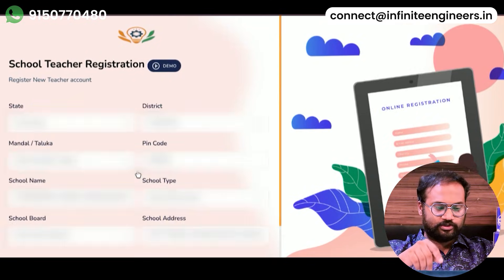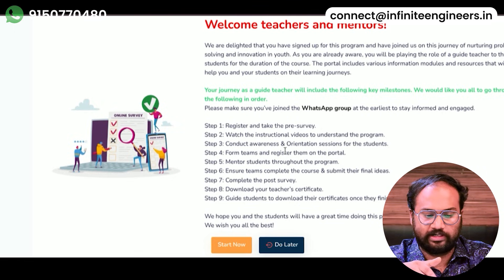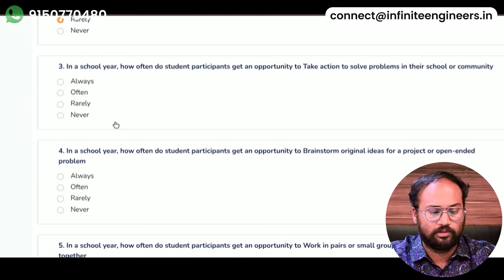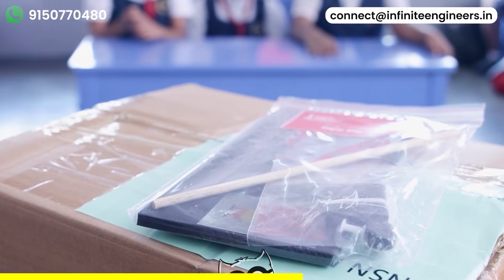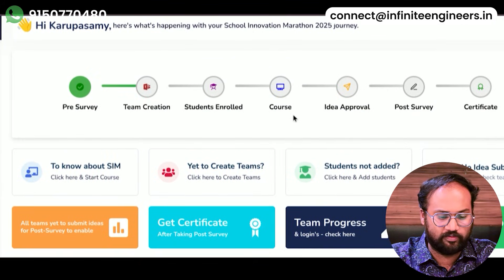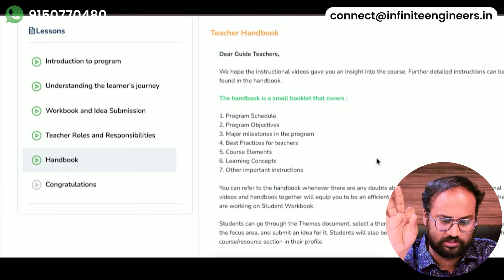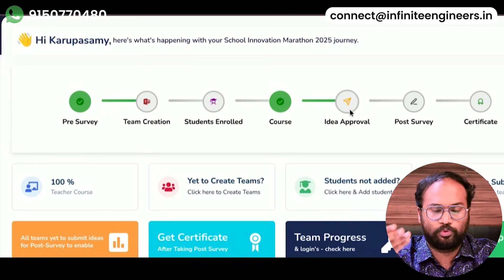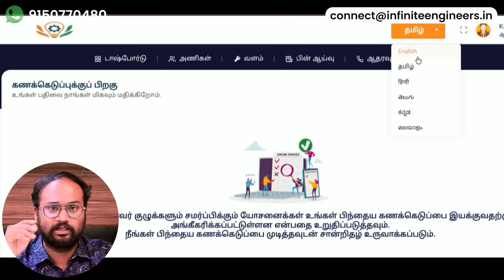How to Register for Viksit Bharat Buildathon 2025 | Tamil | Part 2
🌟 Ministry of Education and Atal Innovation Mission, NITI Aayog invite students from Classes 6–12 to join Viksit Bharat Buildathon 2025 — India’s largest innovation movement!

👩‍🔬 Think. Create. Innovate.
Build real-world solutions for India under 4 inspiring themes:
1️⃣ Atmanirbhar Bharat – Self-reliant systems
2️⃣ Swadeshi – Indigenous ideas
3️⃣ Vocal for Local – Promote local products
4️⃣ Samriddhi – Prosperity & sustainable growth

💫 Participate as a team, showcase your creativity, and contribute to India’s journey toward Viksit Bharat @2047!

🗓️ Timeline:
    •    Launch: 23rd Sept 2025
    •    Registrations: 23 Sept – 6 Oct
    •    Preparations: 6 – 12 Oct
    •    Live Buildathon: 13 Oct
    •    Submissions: 14 – 31 Oct
    •    Winners: December 2025

🎁 Top teams will receive national recognition, mentorship, and long-term innovation support!

🔔 Don’t miss this opportunity to make history — Join the Viksit Bharat Buildathon 2025 today!